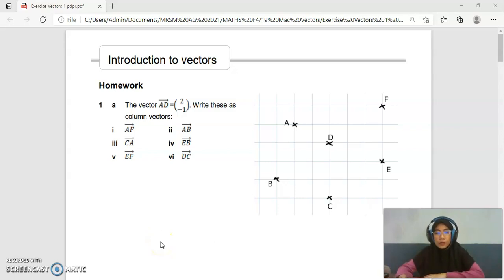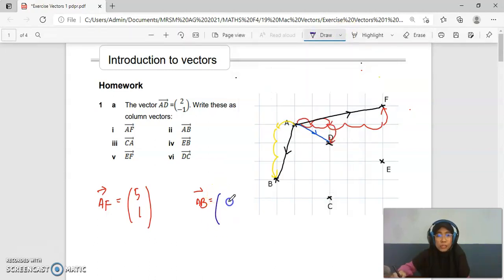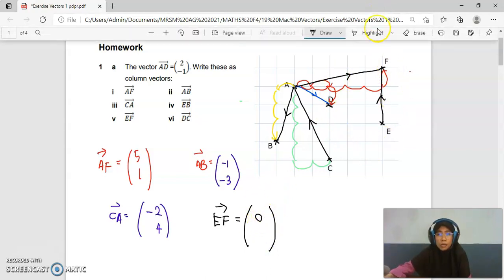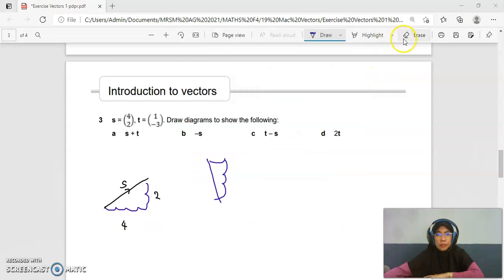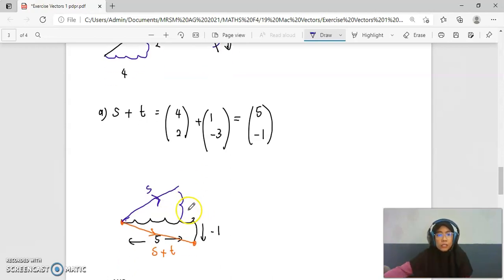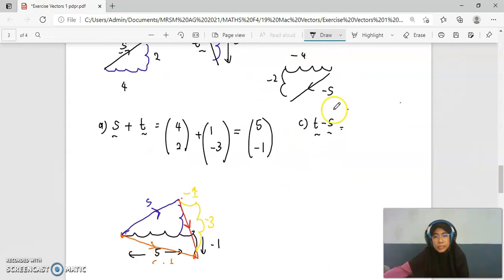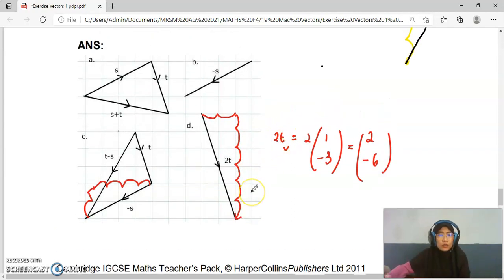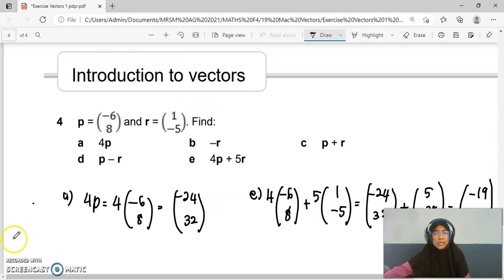Exercise Introduction to Vectors - Mathematics IGCSE Form 4